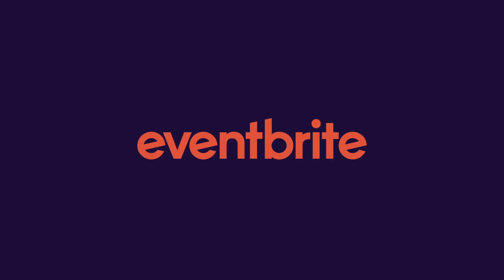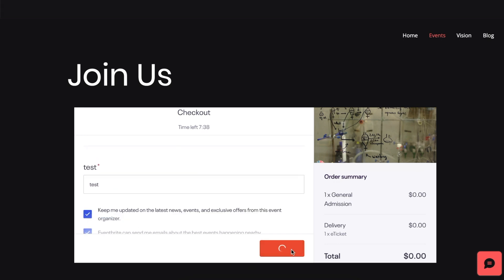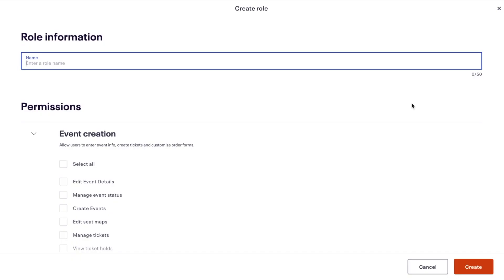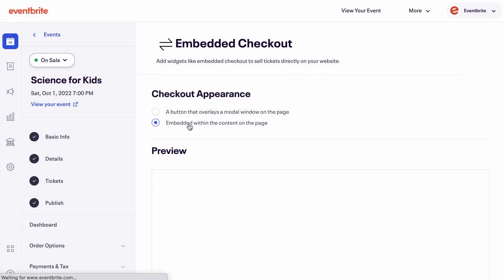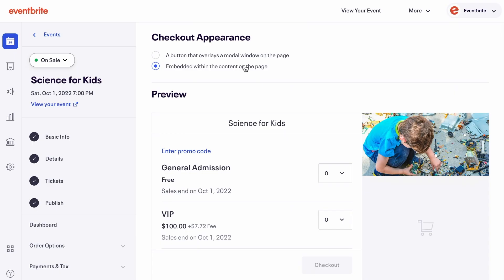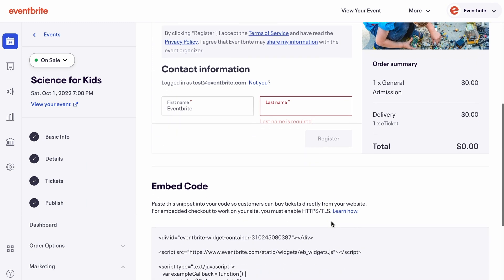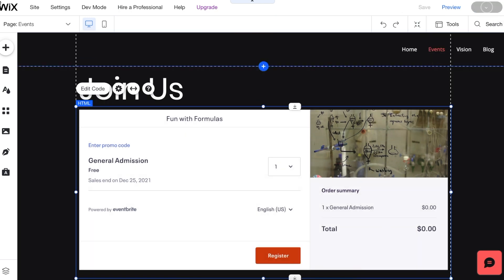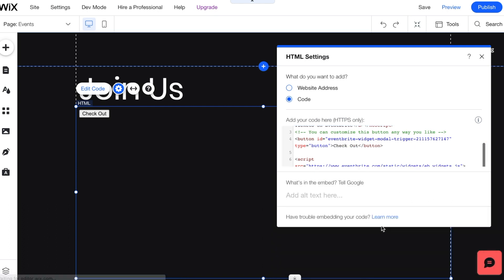How to use the Eventbrite Embedded Checkout to sell tickets on your website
This video will guide you through the steps to add an embedded checkout window to your own website. We will look at how to ensure both your event and website are compatible with Eventbrite’s Embedded Checkout, web checkout appearance options, and copying the code to enter into your website.

00:01 Introduction
00:11 What Embedded Checkout Does
00:21 Where to Access Embedded Checkout Code
00:31 Permissions
00:41 Requirements
01:00 Embedded Checkout Options
01:35 How to Pull Embedded Checkout Code
02:12 Closing

Eventbrite’s Embedded checkout feature allows you to sell tickets directly from your website.

Premium and Professional organizers that wish to allow other users to manage embedded checkout can add additional users to the ‘Team Management’ section (of their ‘Organization Settings’) with the permissions in the ‘marketing’ section.

First, ensure your website has an HTTPS certificate. See the  ​​Help Centre article in the video description ​​for more information on HTTPS certification.

Go to your event, click ‘Marketing’ in the left navigation menu, and then ‘Embedded checkout’. Next, select how the web checkout will appear on your website between ‘​​A button that overlays a modal window on the page’ or ‘Embedded within the content on the page’ - you can preview your selection in the ‘preview’ window below.

The Embed code section will populate a code based on your selection. Click the ‘copy code’ button to copy this to your clipboard, and then either paste it into your website, or - if your website is a WordPress.Org website - see the Help Centre Article in the video description for steps to add the code to your website.

View and test the embedded website checkout on your website - we recommend contacting your web developer for assistance with entering the code on your website..

Why and how to protect your website with encryption through an HTTPS certificate